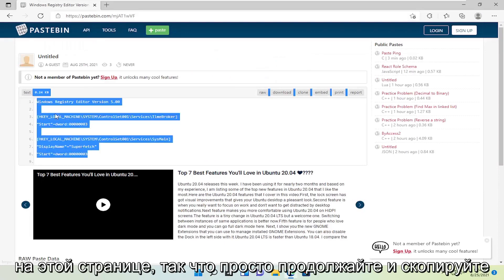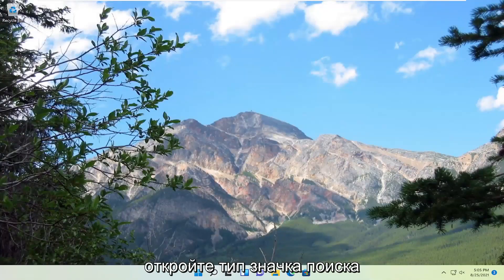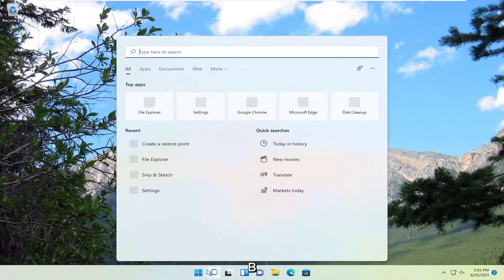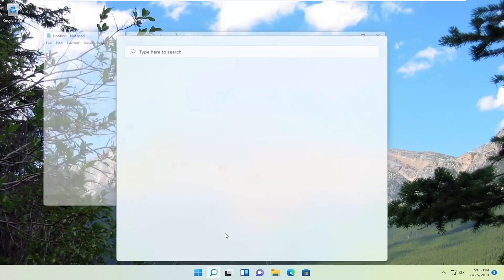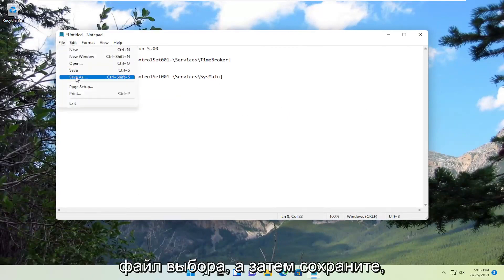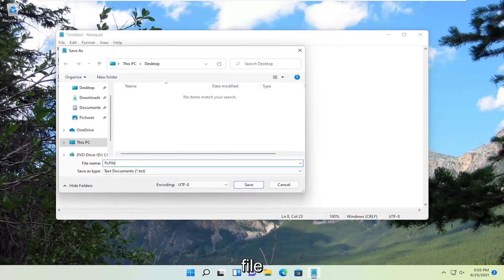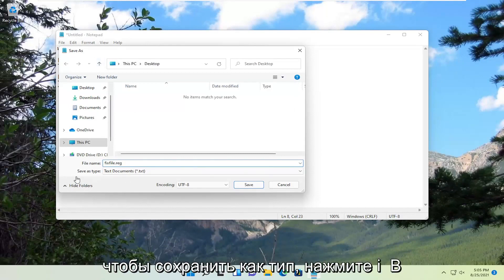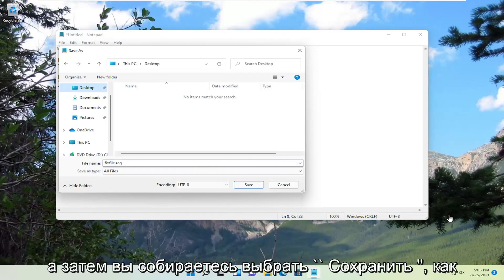Как исправить чрезмерное использование памяти ntoskrnl.exe в Windows 11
Многие пользователи Windows 11 сообщают на форумах Reddit и Microsoft, что некоторые процессы (например, ntoskrnl.exe) в Windows 11 замедляют работу ОС, потребляя тонны оперативной памяти и мощности процессора. Вот несколько способов исправить высокую загрузку ОЗУ и ЦП в Windows 11.

Файл NTOSKRNL.exe - это образ ядра, который отвечает за многие системные процессы, такие как виртуализация оборудования, процесс и память. Среди них он также отвечает за сжатие старых страниц памяти, что уменьшает общий объем используемой памяти. Есть вероятность, что если ваш компьютер работает медленно и вы обнаружите, что NTOSKRNL.exe поглощает ваши ресурсы, такие как использование ЦП, использование диска и использование памяти, вам нужно взглянуть на несколько вещей.

Проблемы, рассматриваемые в этом руководстве:
ntoskrnl.exe высокое использование памяти

 Несколько пользователей жаловались на Reddit и другие форумы Windows на утечки памяти, связанные с ntoskrnl.exe. Эти пользователи сообщают об обширном использовании ОЗУ и ЦП, вызванном этим системным файлом или связанным с ним. Те, у кого были крайние случаи, сказали, что они испытали BSOD (синий экран смерти), вызванные дампами памяти.